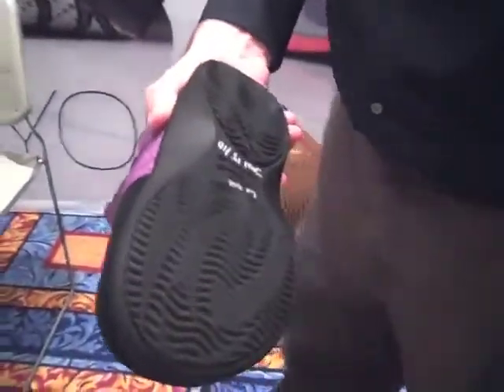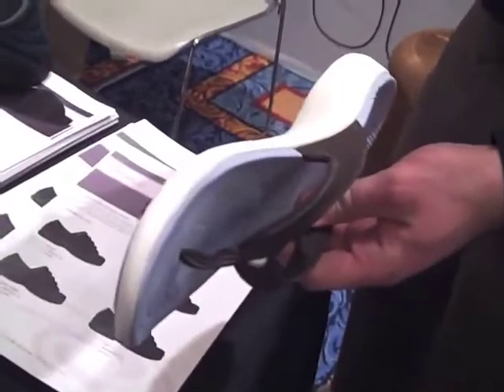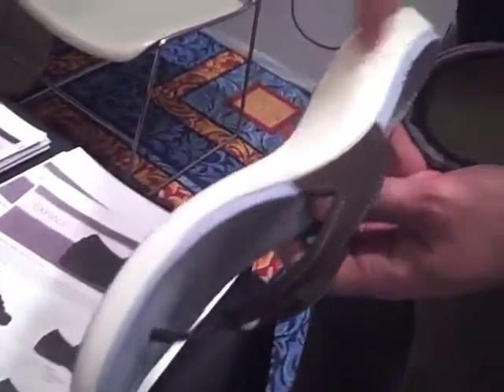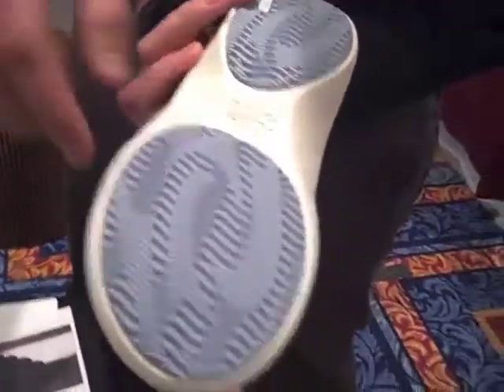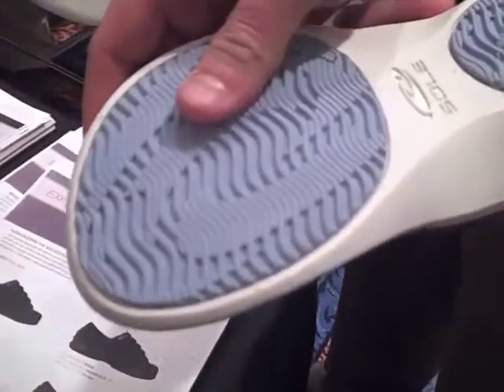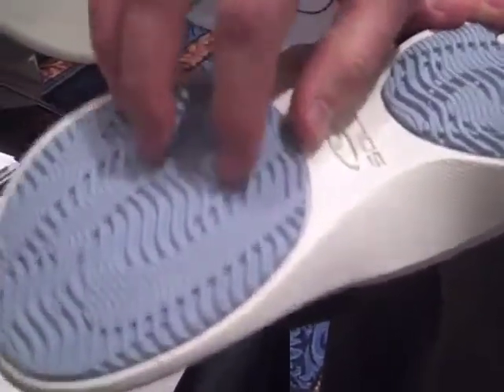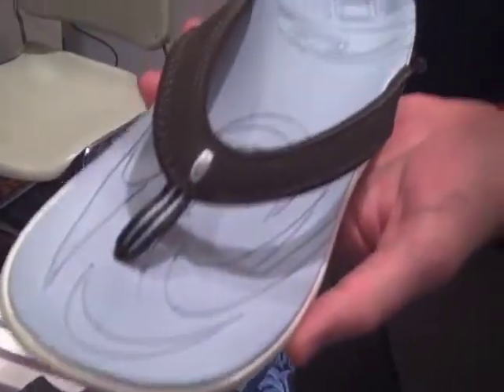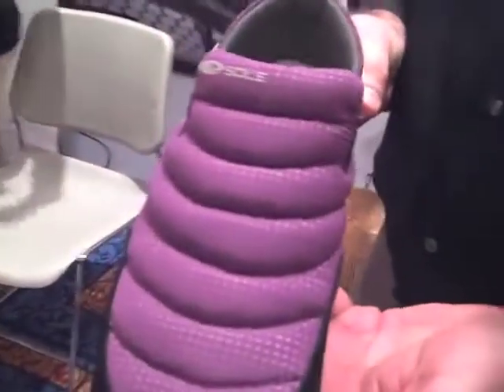Jonathan Koops - Sole Orthotics - Exhale Shoe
sole